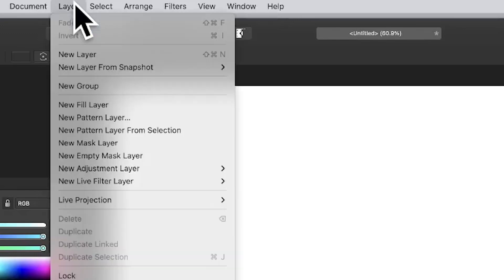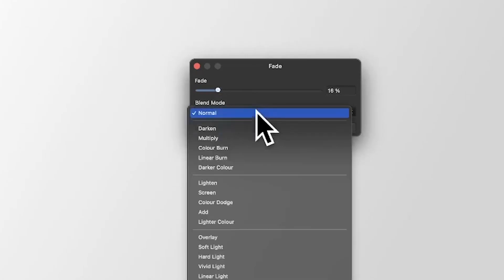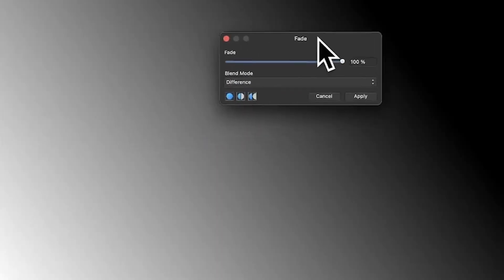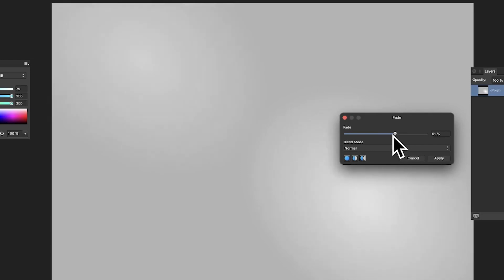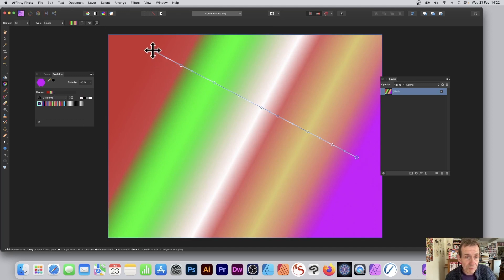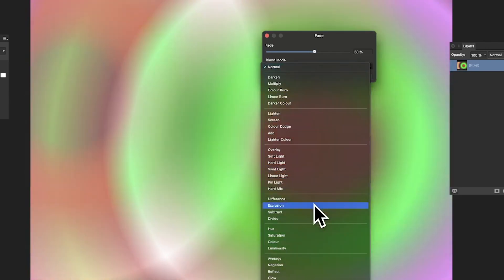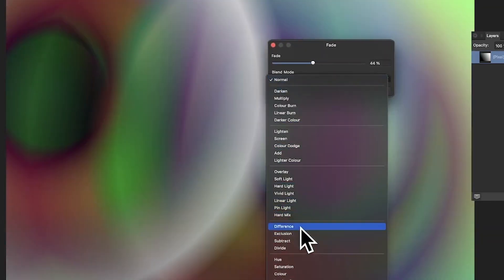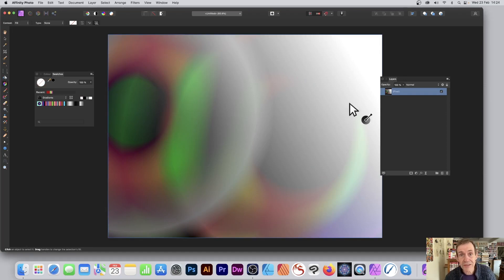How To Fade Gradients In Affinity Photo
In this video, you learn how to fade the gradient apply such as the last move, the apply itself